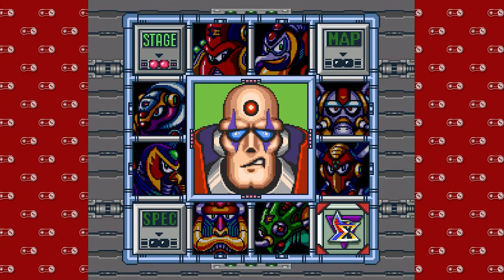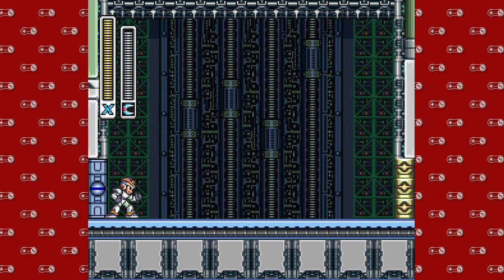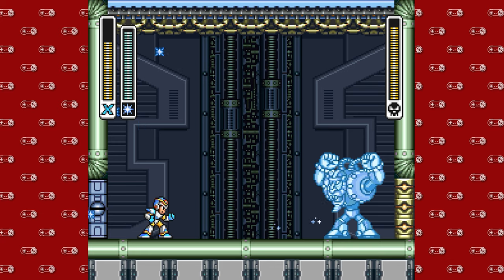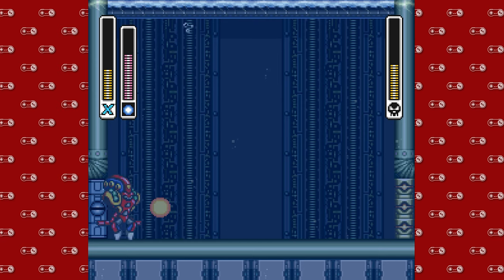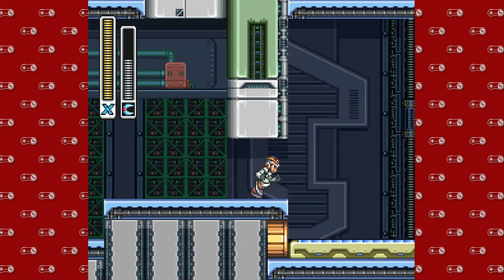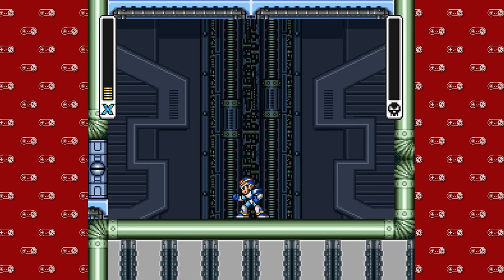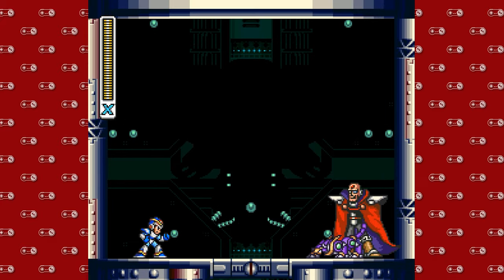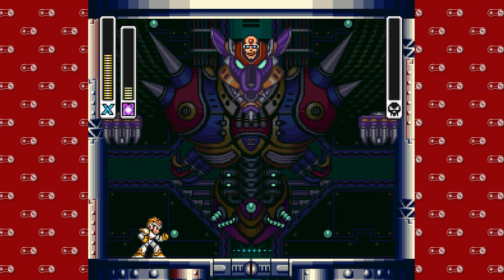Super Nintendo Sundays - Part 20 | Mega Man X - Finale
What am I fighting for? Well, y'all are about to find out. Sort of.